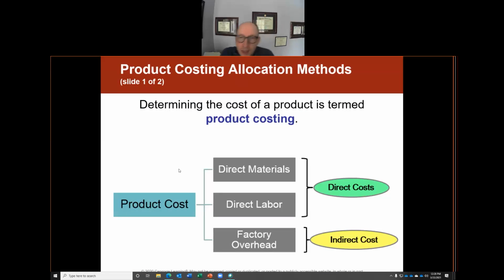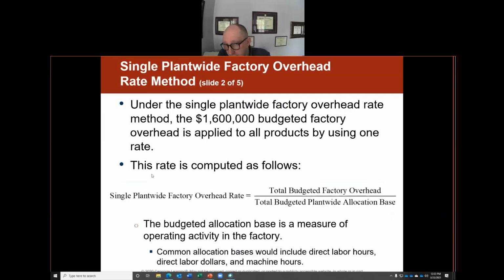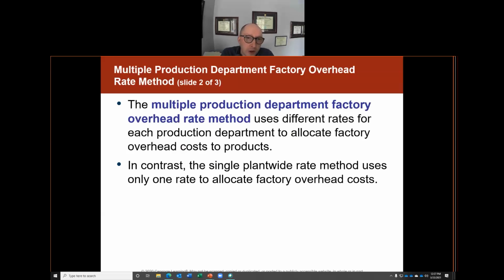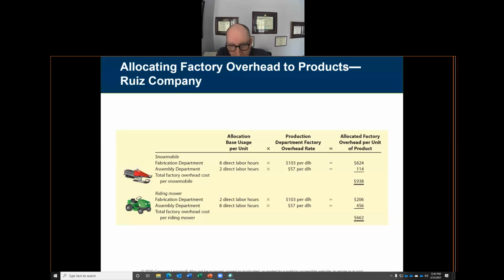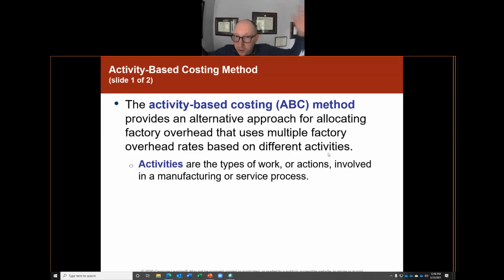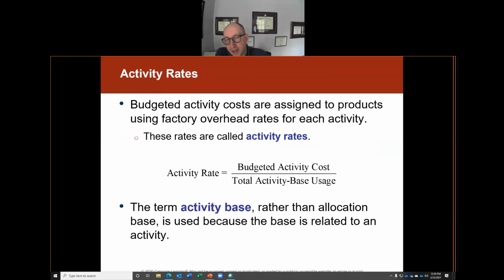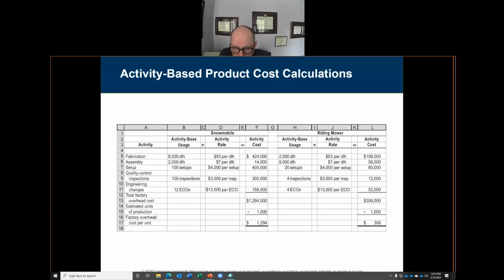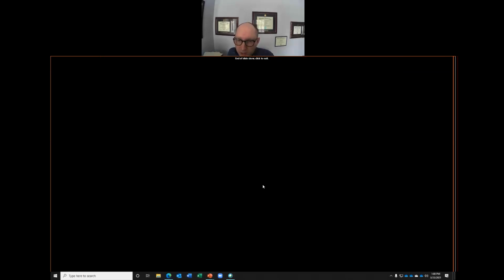Activity Based Costing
This video discusses Activity Based Costing concepts.